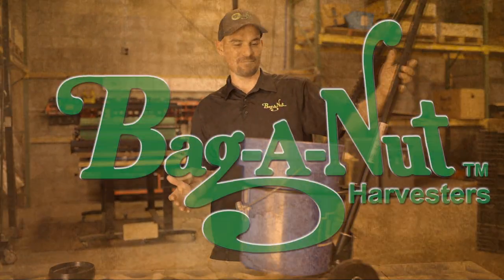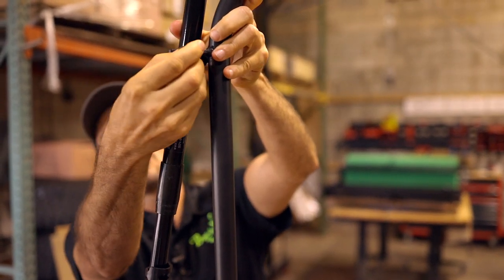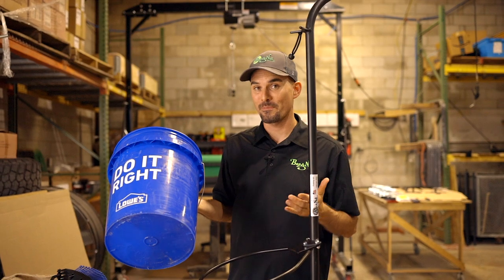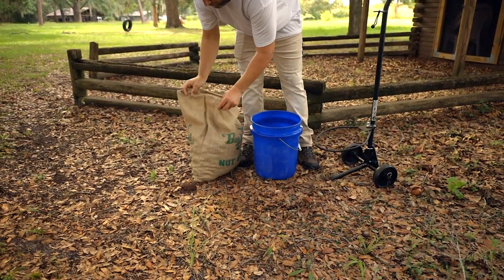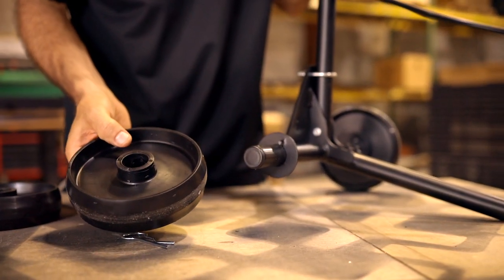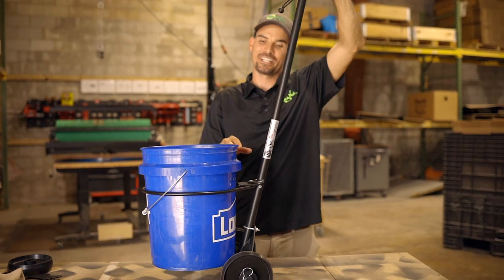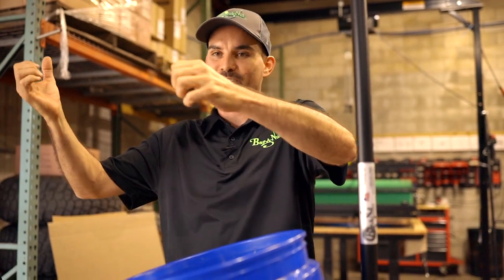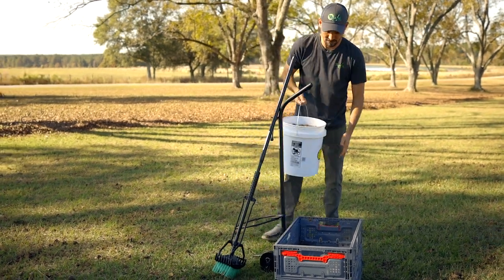Bag-A-Nut's Bucket Dolly, a Harvester Accessory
Bag-A-Nut's Bucket Dolly Harvester Accessory perfectly pairs with any pole nut harvester.
When picking up pecans with a Stab-A-Nut the bucket dolly is a huge help. The pole nut harvester has a resting place so you don't ever have to put the harvester on the ground. Our Bucket Dolly works with a 5-gallon bucket. Use the best harvesting equipment when it is time to pick up pecans!
Our bucket dolly is used for many other things too!

00:00 Introduction
00:14 Nut Harvester Holder Feature
00:38 5 Gallon Bucket dolly
00:52 Nut Harvest Options
01:15 Simplicity Of the Bucket Dolly
01:29 Why the Angle Of the Bucket?
01:58 Other Use For the Bucket Dolly
02:18 Details on the Bucket Dolly Manufacturing
02:30 Closing